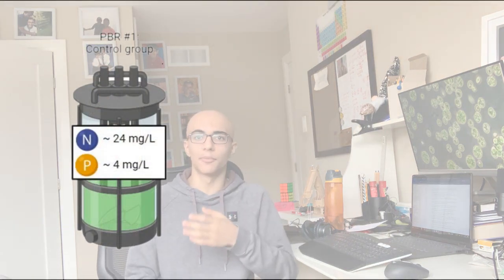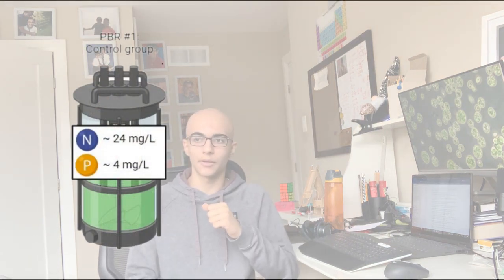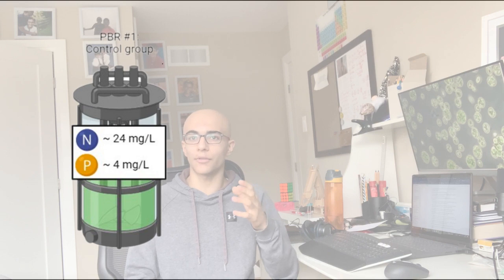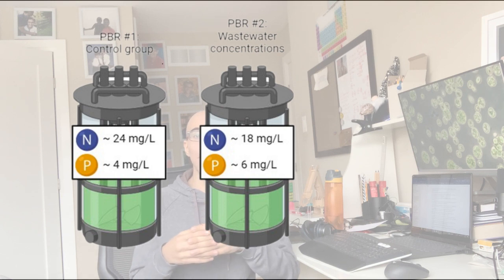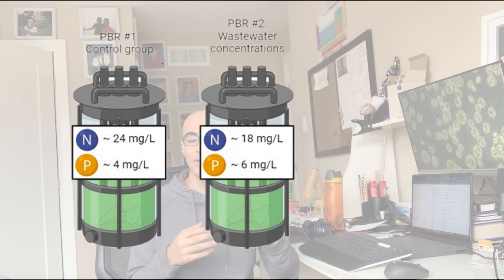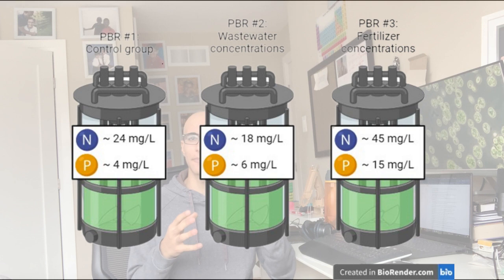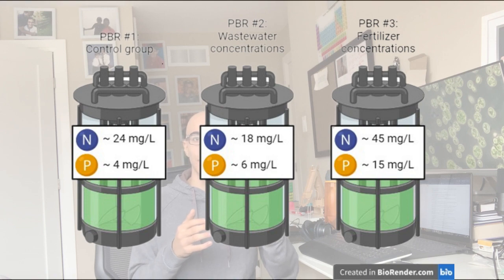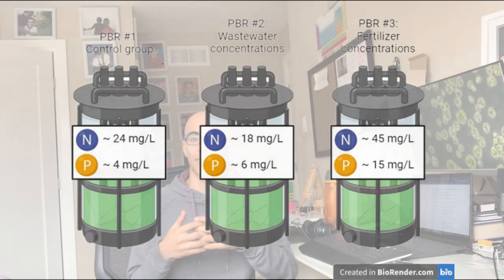Designing the experiment! - Experimenting with Microalgae Episode 2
Welcome back! This time, I'm working on designing my experiment to figure out how microalgae can help us treat wastewater.